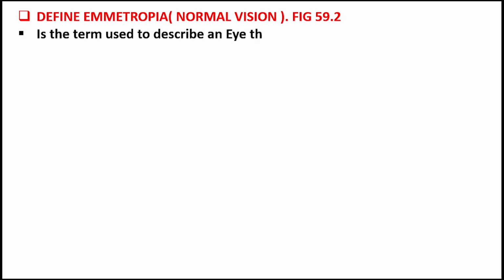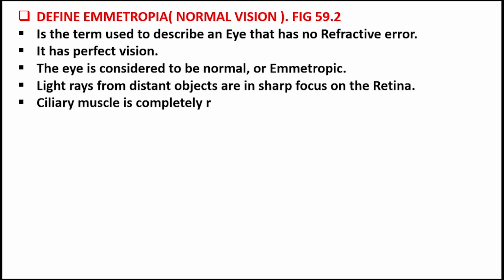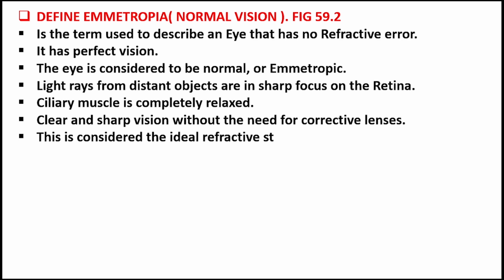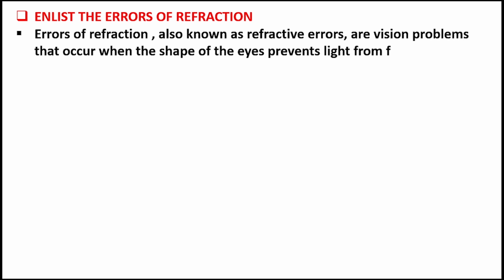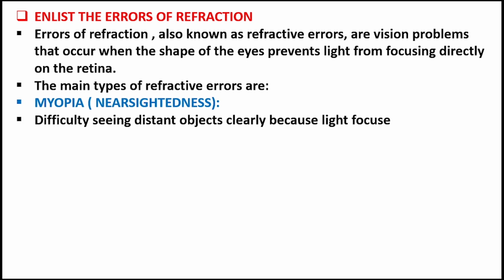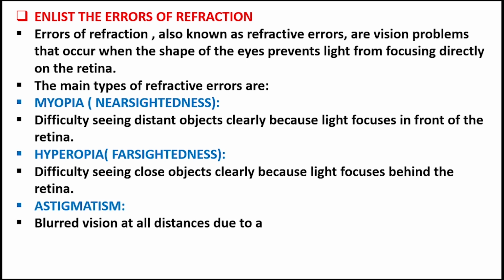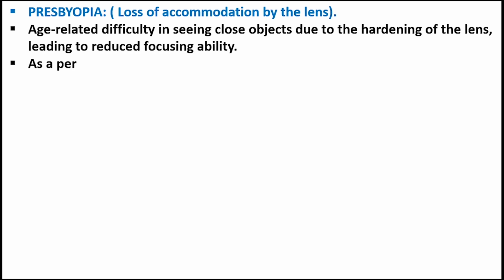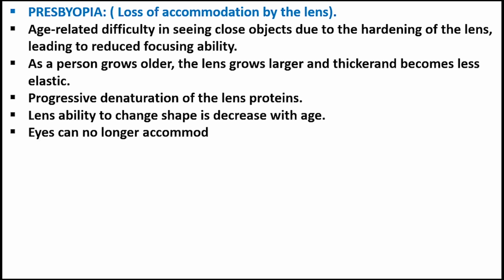DEFINE EMMETROPIA. ENLIST THE ERRORS OF REFRACTION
DEFINE EMMETROPIA( NORMAL VISION ). FIG 59.2
Is the term used to describe an Eye that has no Refractive error.
It has perfect vision.
The eye is considered to be normal, or Emmetropic.
Light rays from distant objects are in sharp focus on the Retina.
Ciliary muscle is completely relaxed.
Clear and sharp vision without the need for corrective lenses.
This is considered the ideal refractive state.
However, to focus objects at close range, the eye must contract its ciliary muscle and thereby provide proper degree of Accommodation.
ENLIST THE ERRORS OF REFRACTION
Errors of refraction , also known as refractive errors, are vision problems that occur when the shape of the eyes prevents light from focusing directly on the retina.
The main types of refractive errors are:
MYOPIA ( NEARSIGHTEDNESS):
Difficulty seeing distant objects clearly because light focuses in front of the retina.
HYPEROPIA( FARSIGHTEDNESS):
Difficulty seeing close objects clearly because light focuses behind the retina.
ASTIGMATISM:
Blurred vision at all distances due to an irregularly shaped Cornea or lens that causes light to focus on multiple points on or in front of the retina.
PRESBYOPIA: ( Loss of accommodation by the lens).
Age-related difficulty in seeing close objects due to the hardening of the lens, leading to reduced focusing ability.
As a person grows older, the lens grows larger and thickerand becomes less elastic.
Progressive denaturation of the lens proteins.
Lens ability to change shape is decrease with age.
Eyes can no longer accommodate for both near and far vision.
TREATMENT: Older person must wear bifocal glasses, with the upper segment focused for far-seeing and the lower segment focused for near-seeing (eg; reading).